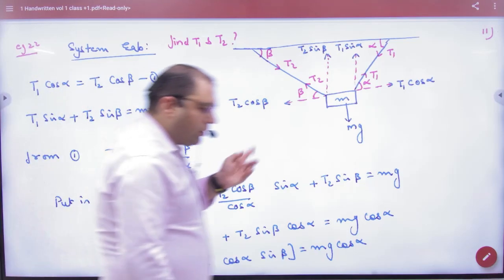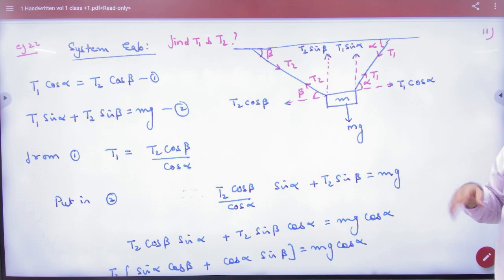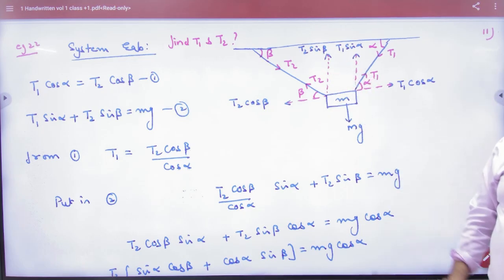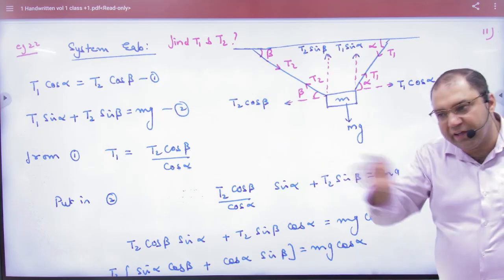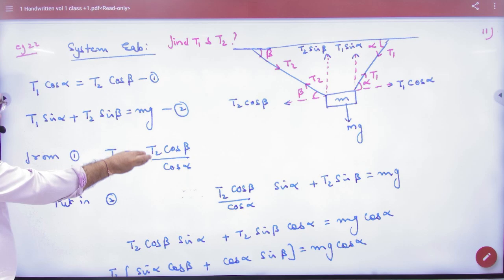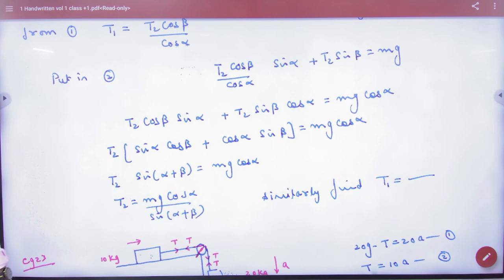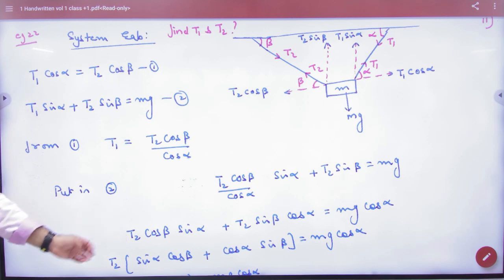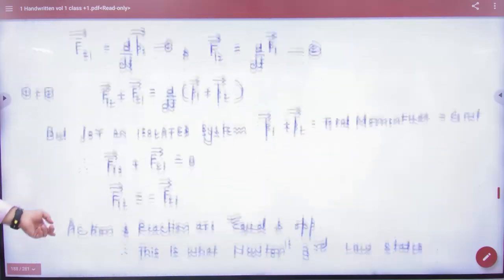3 Force Problems